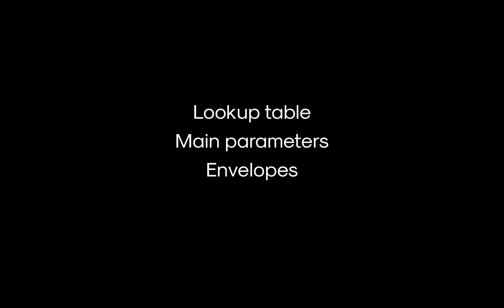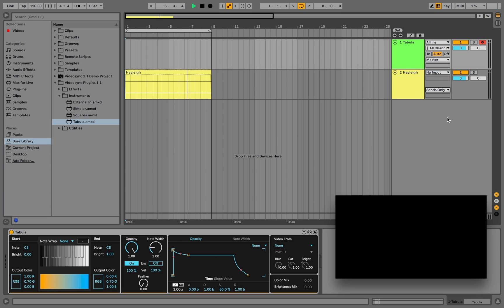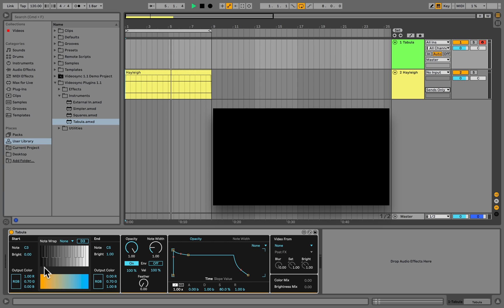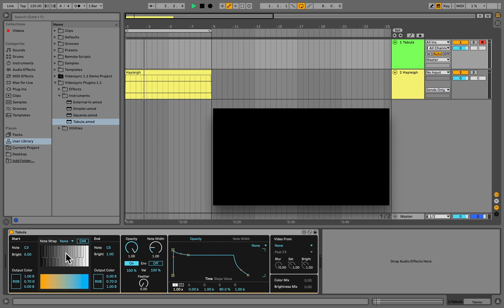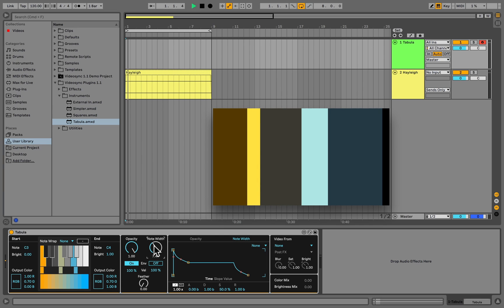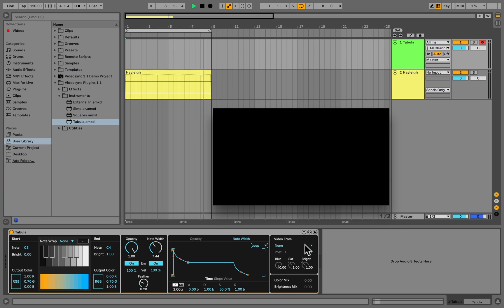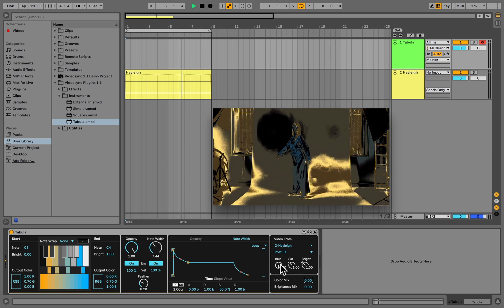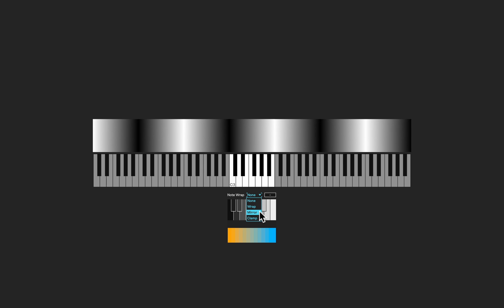Using Tabula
This video covers using Tabula and each of its modules: the lookup table, the main parameters, their envelopes, and the sidechain section.

0:00 Intro
0:11 Introduction to Tabula
0:39 Lookup table
1:47 Main parameters
2:08 Main parameter envelopes
2:26 Sidechain section
3:04 Note Wrap modes